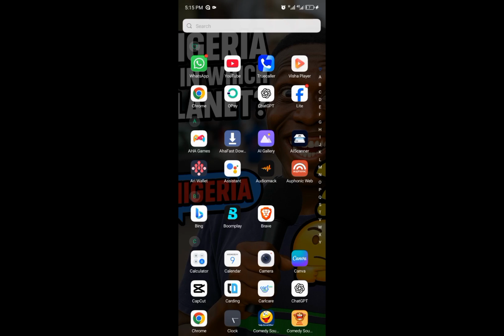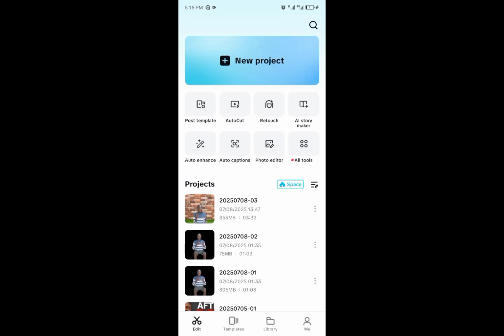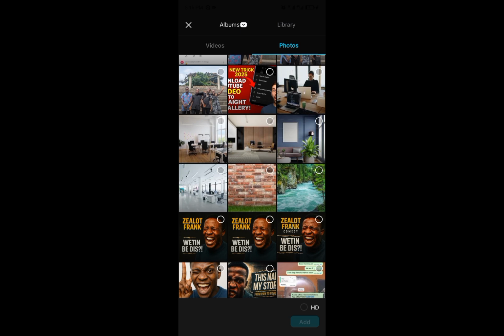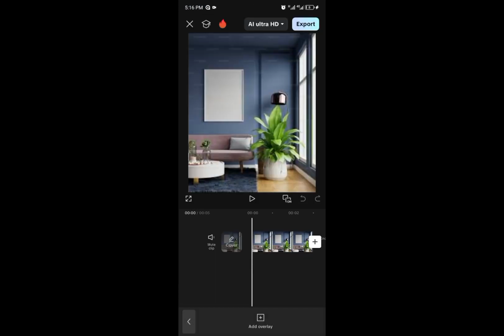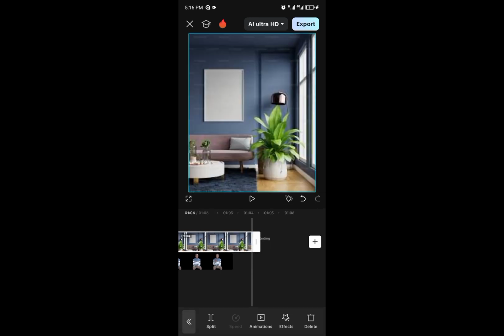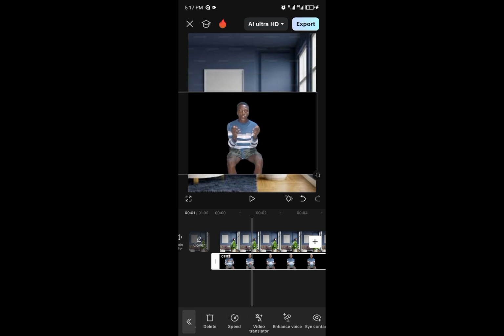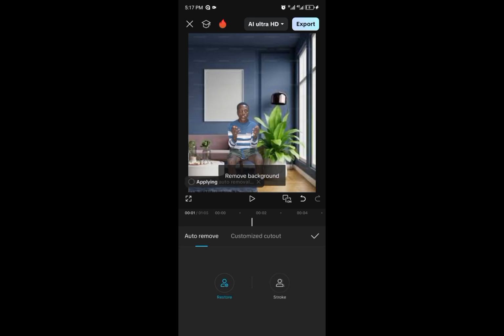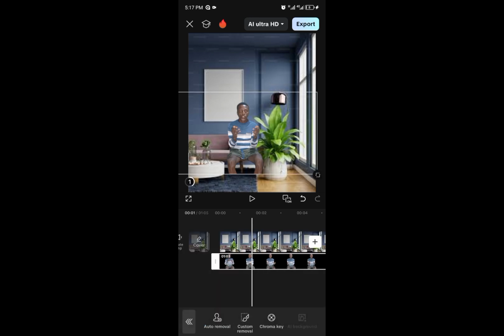How to Change Video Background in CapCut | Easy Tutorial (No Green Screen)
Learn how to change video background in capcut in this video.

Sir Frank Tutor is the home of technology-based how-to's, guides &tips

🎬 Learn How to Change Video Background in CapCut (No Green Screen!) 💻📱
Want to remove or change your video background without using a green screen? This easy CapCut tutorial will show you how to do it step-by-step in just minutes! Perfect for beginners and content creators looking to level up their editing skills.

✅ In This Video You'll Learn:

How to remove background with CapCut

How to replace it with any image or video

Pro tips for smoother edits

🔥 No Green Screen Needed – Just your phone and CapCut!